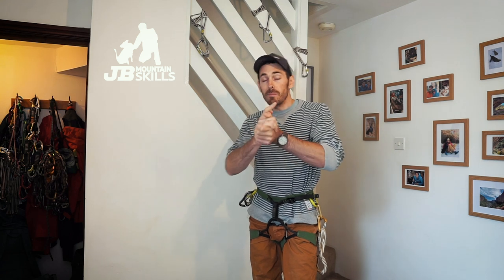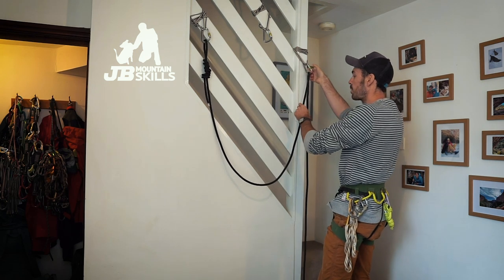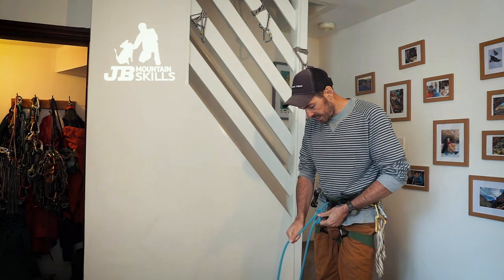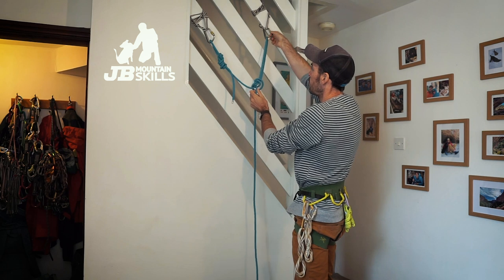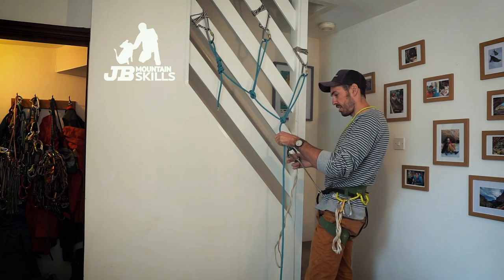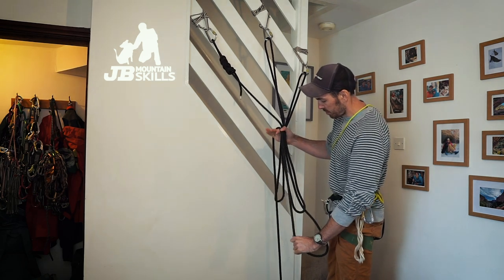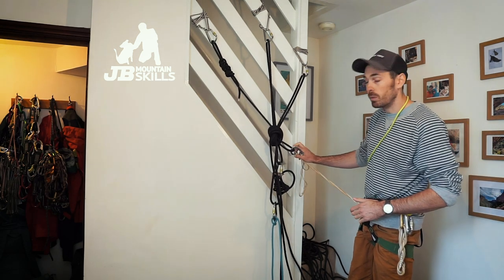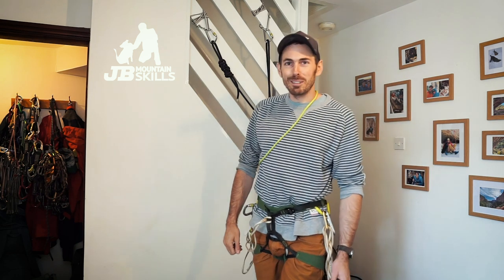How to pass your Rock Climbing Instructor assessment in 10 minutes. Sort of!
What do you reckon, can I complete all the setups needed for the RCI in ten minutes? Can you?
Now obviously the idea is just to get you thinking about being efficient, there is NO RUSH on your RCI assessment - slow and steady wins the race, and don’t forget there's plenty more to the RCI than just the setups. Check it out and let us know how long it takes you ;)
Please do fire away with any questions...